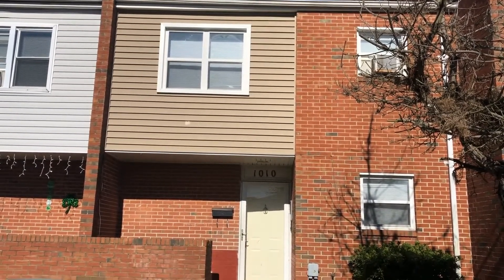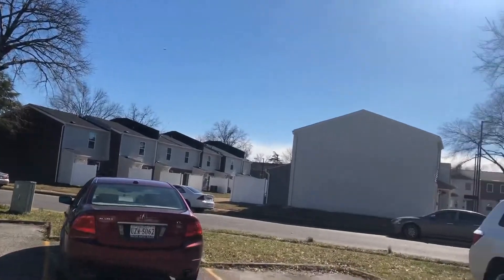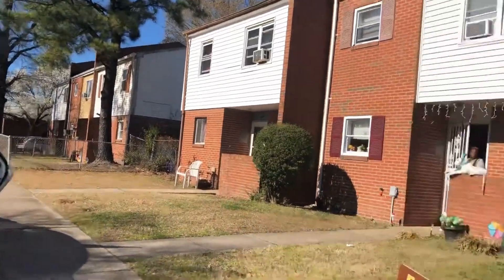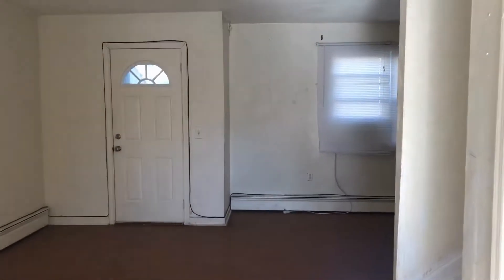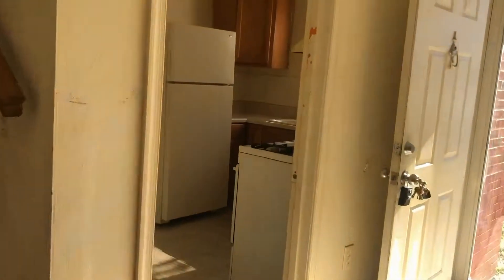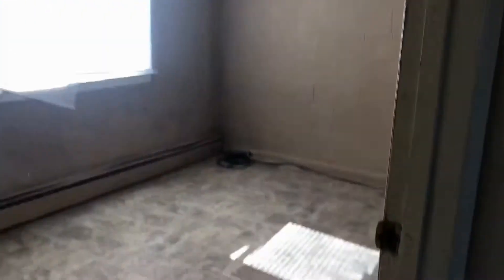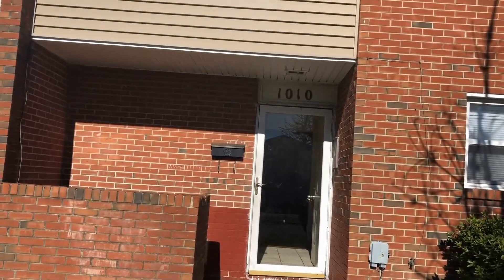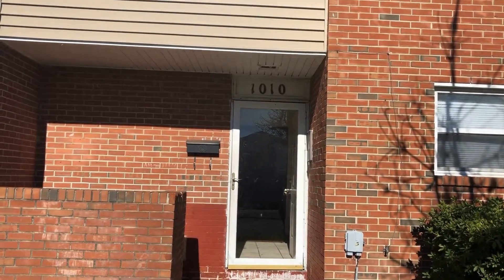Norfolk Townhomes for Rent 3BR/1BA by Norfolk Property Management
to visit PMIVirginia for your NorfolkPropertyManagement needs! to see other available NorfolkTownhomesForRent today. You can also call us or visit our office at

PMI Virginia
4605 Pembroke Lake Cir #101, Virginia Beach, VA 23455, USA

Like our other townhomes for rent in Norfolk, this property has what you need. It is a 2-story townhome with 3 bedrooms and 1 bathroom. The open living/dining area is spacious and features beautiful flooring. The kitchen comes with a stove, an oven, a fridge, a large pantry, and plenty of cabinets for storage. The bathroom includes a sink, a toilet, and a shower and tub combo. All the bedrooms are nicely sized and have windows that let in natural light. There’s also a good-sized backyard which has a nice shed for extra storage. This townhouse also comes with a designated parking space.

PMI Virginia is dedicated to providing our clients with excellent customer service by maximizing owner profitability while preserving their investment in real estate. The key to our success is not only providing prompt, friendly and professional services to our property owners and their residents, but also understanding that your property is an important investment in your future as well as ours. We not only strive to increase the value of your asset over time, but we also help you set the maximum rent possible so each month, you grow in your investment. At PMI Virginia, we make property management, manageable! By being with us, you can only experience the most outstanding and professional property management in Norfolk!

Can you imagine yourself living in our lovely townhomes for rent in Norfolk? and give our professional Norfolk property managers a call today! Know someone who might want our Norfolk townhomes for rent, instead?

PMI Virginia
4605 Pembroke Lake Cir #101, Virginia Beach, VA 23455, USA